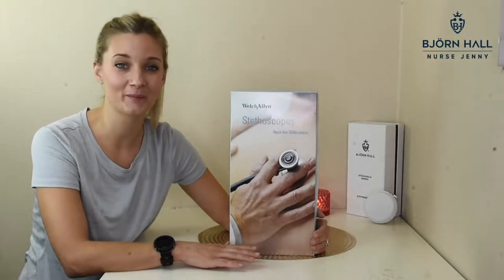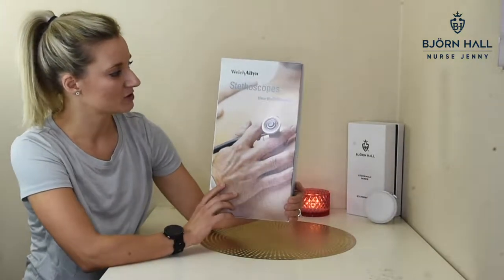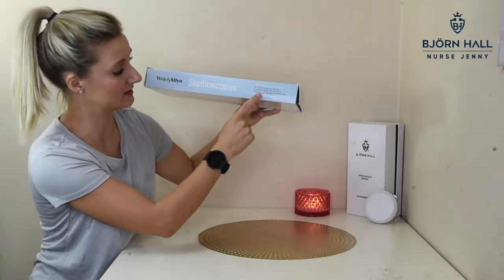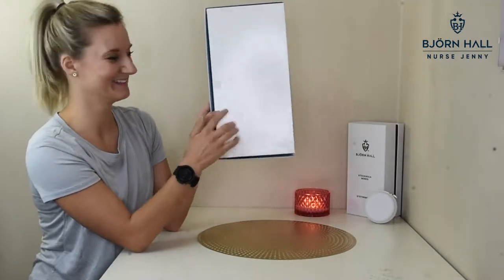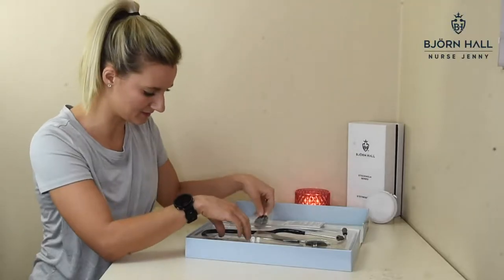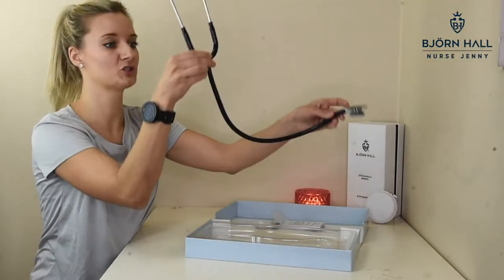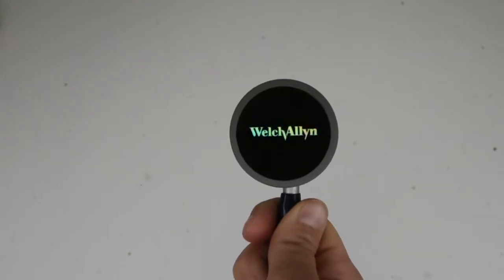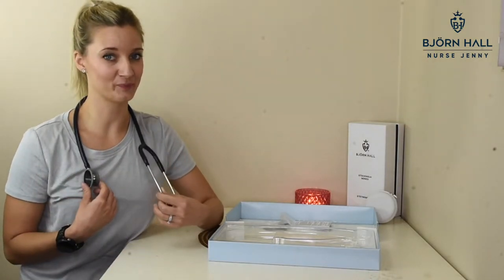Welch Allyn Professional Adult Stethoscope Unboxing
QUESTION?

ABOUT: Hey hey, what's up guys, Nurse Jenny here.

In this video, I'm going to take you through my detailed unboxing of the Welch Allyn Adult Professional Stethoscope.